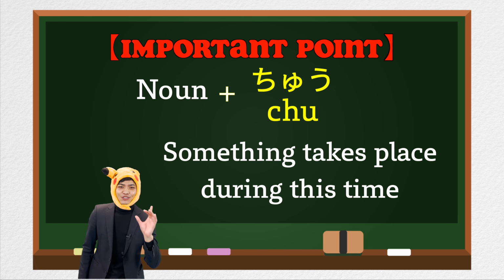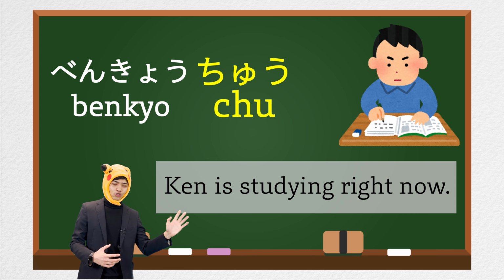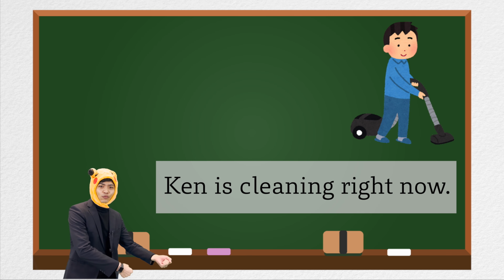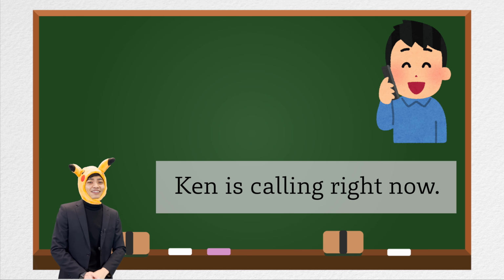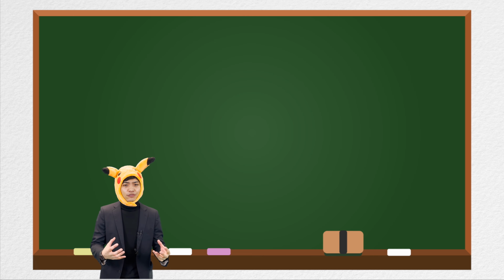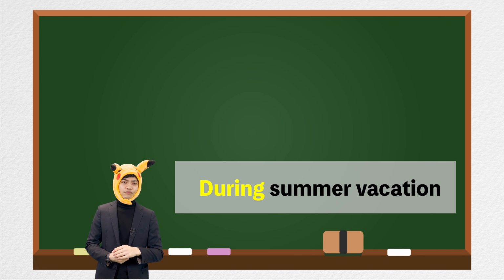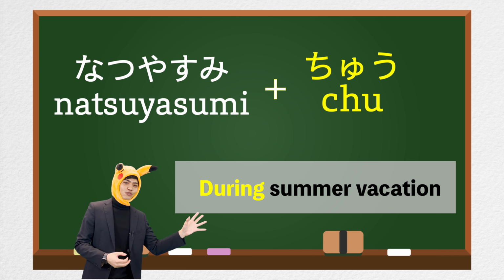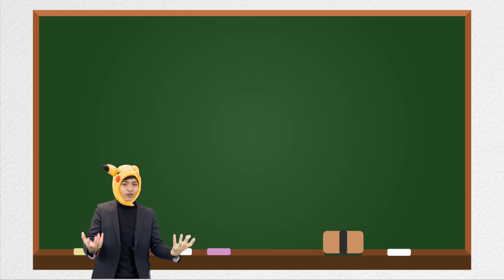【〜中】にほんごの達人- 「〜中」の使い方をマスターしよう！ / N４ 文法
00:00 : Intro
00:33 : Contents
04:33 : Summery

Are ready to practice with me? 🇯🇵

【About】
Hey, I'm Yohei teaching in a Japanese language school in Canada.
In this channel, I share easy-to-understand and interesting videos for Japanese learners! I try to help people through my experience. I give you my word, you will definitely be able to master Japanese with me!!!🤗